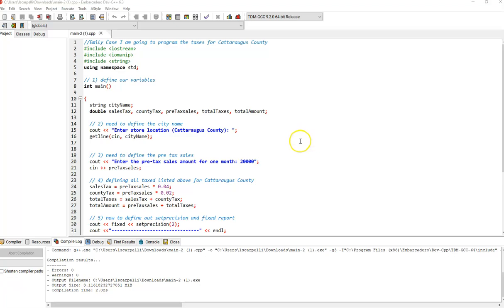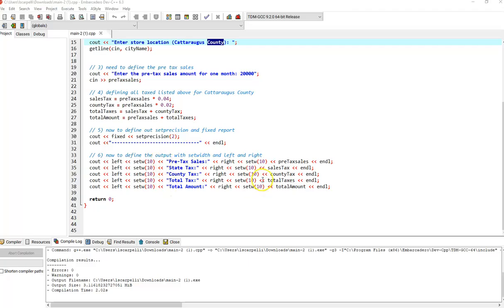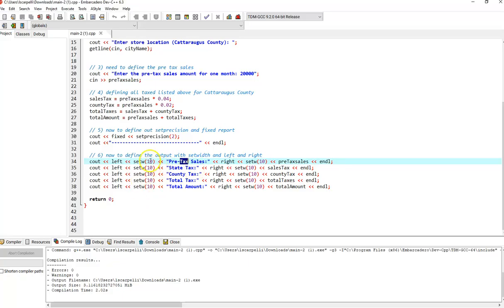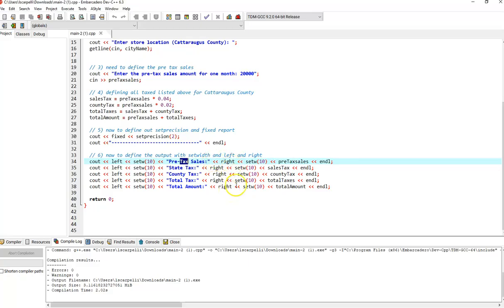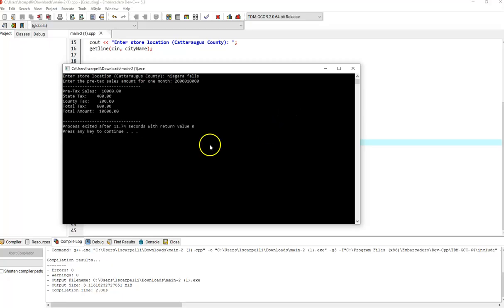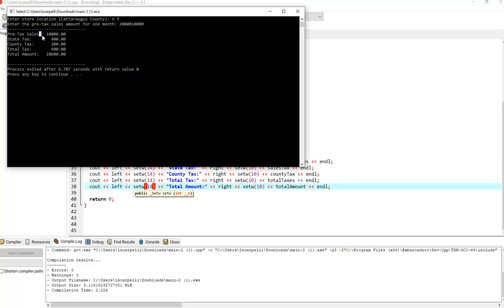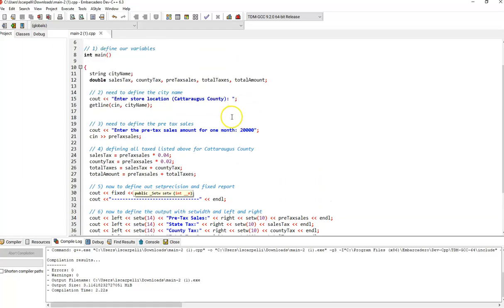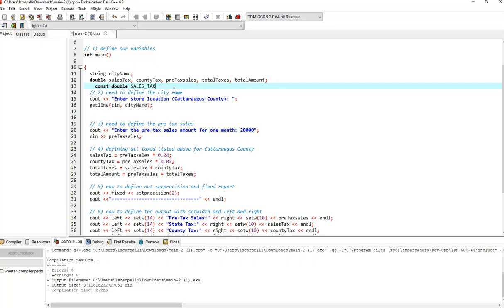CPS120 Proj 3 Emily